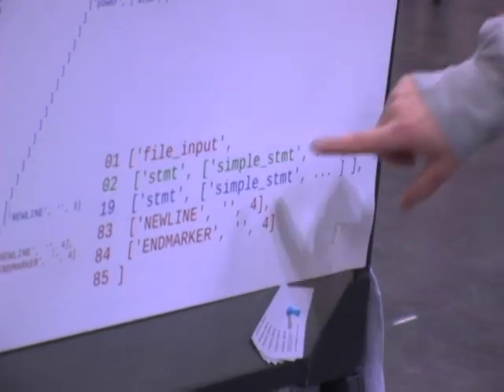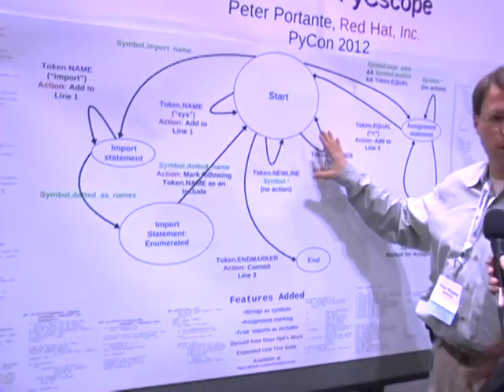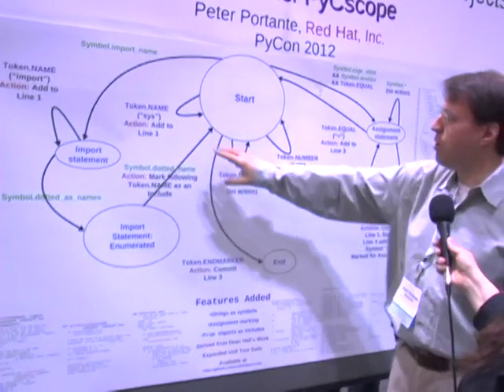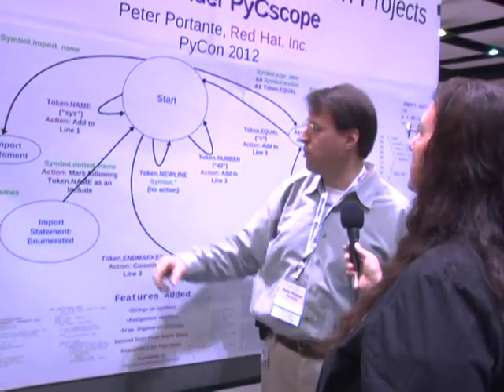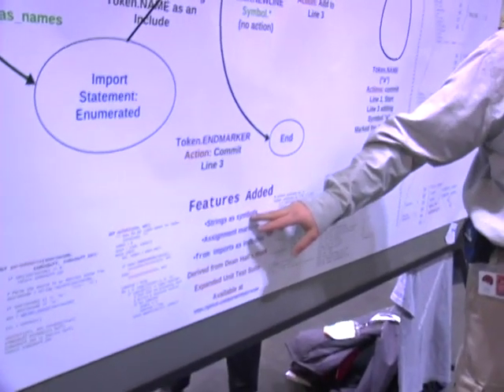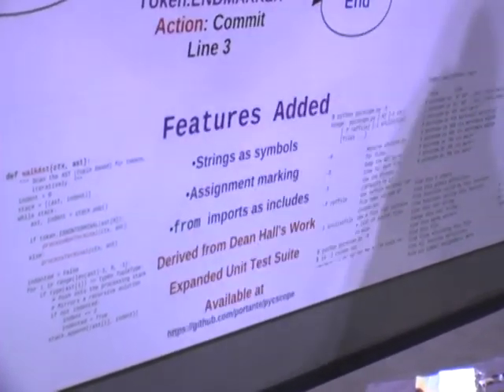39. Python under PyCScope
Peter Portante
CScope has been around for years, and is a very useful tool to get a handle on C source code. Pycscope is an attempt to bring those benefits to the world of Python. Unfortunately, the existing version is woefully out of date. We take a